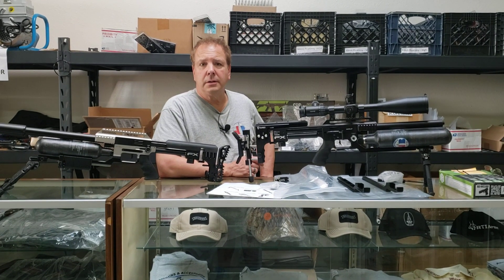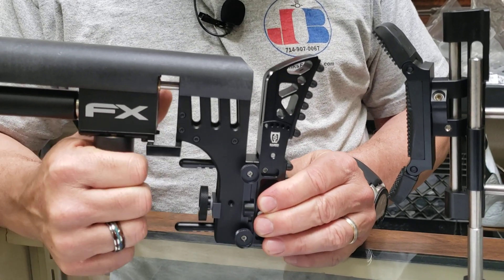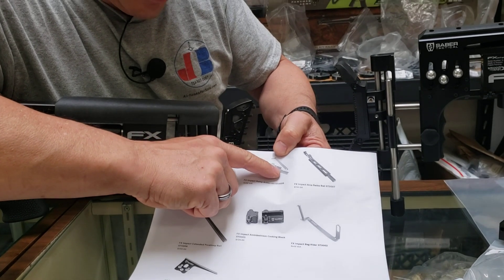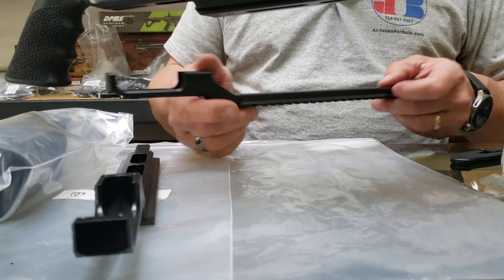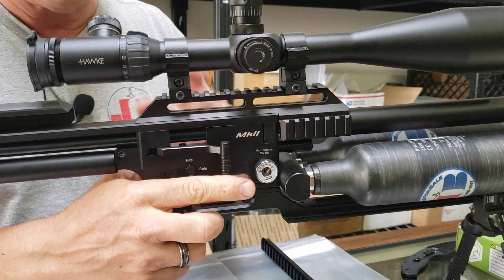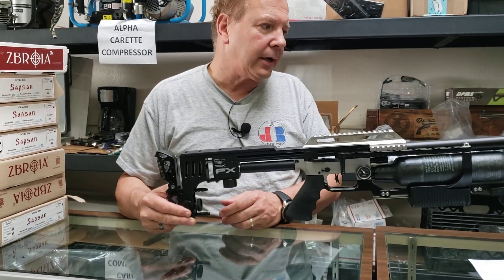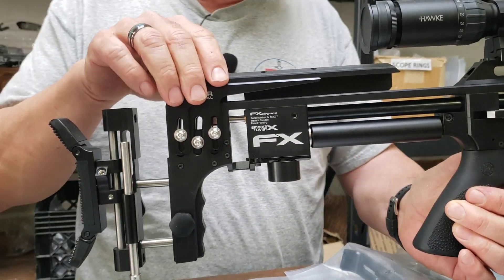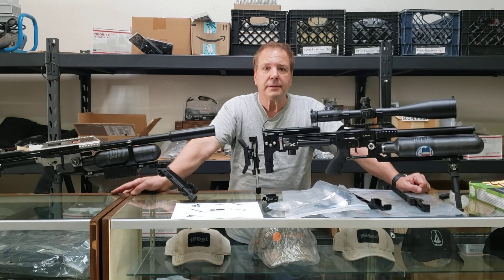Saber Tactical Accessories for FX Impact MK2 and MK1.